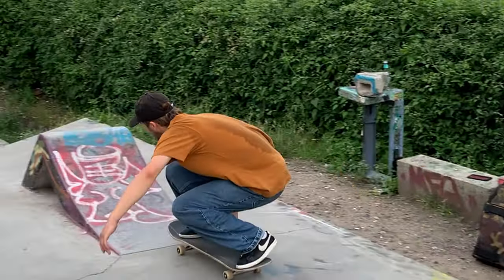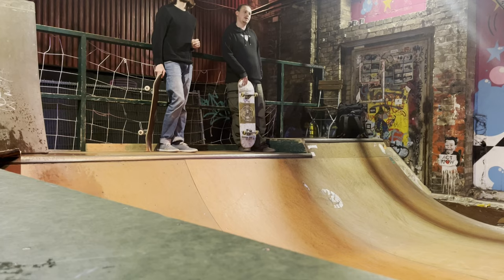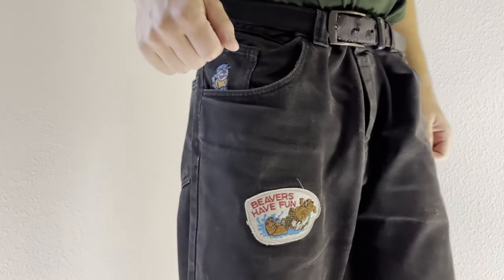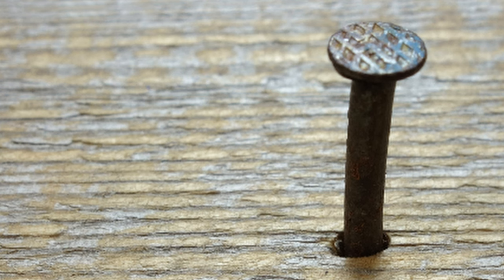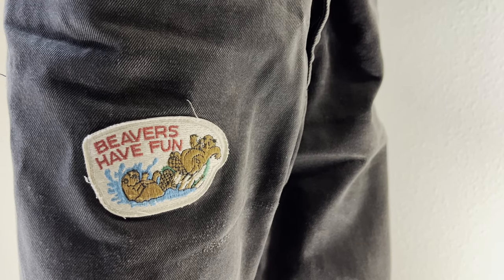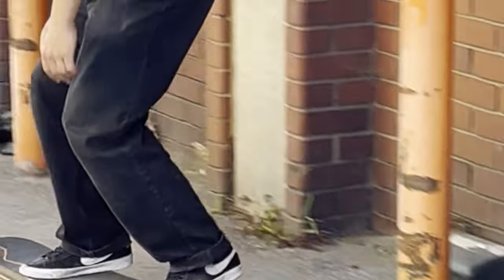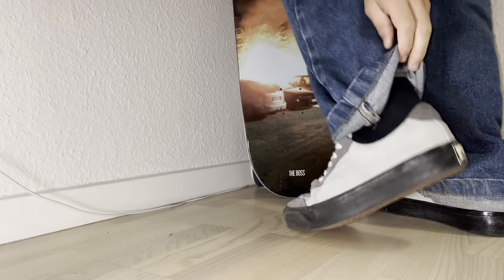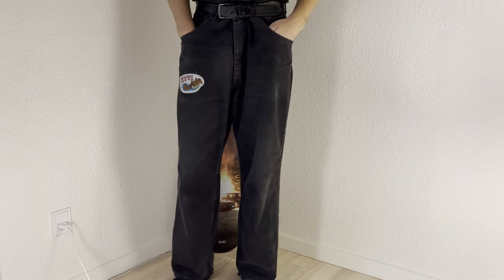Polar 93's after 2 years of use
I've had multiple pairs of Polar pants over the years but this is by far the pair I have worn the most. I love the way they fit and feel when I skate. They have been with me all over the world. They are my number one choice when it comes to any pants. They have however taken a beating. Multiple things have happened to them which has made them less favorable to me.